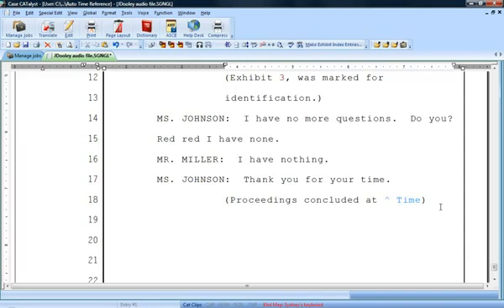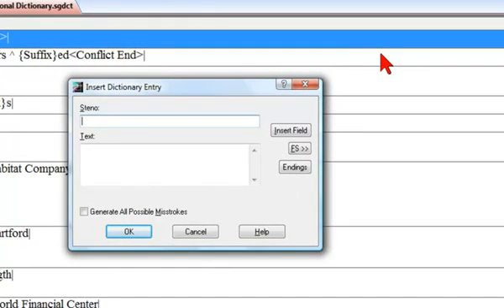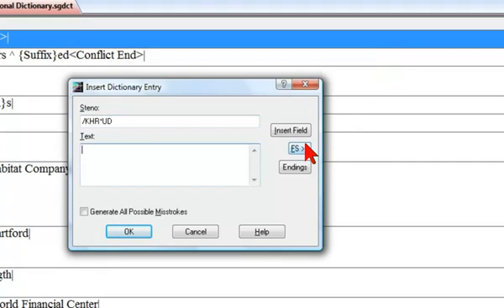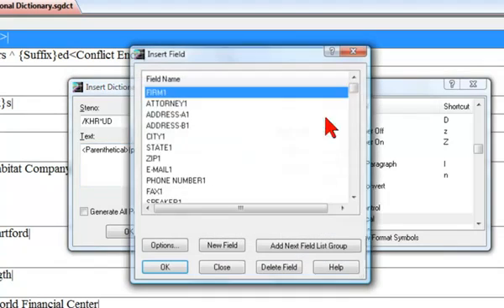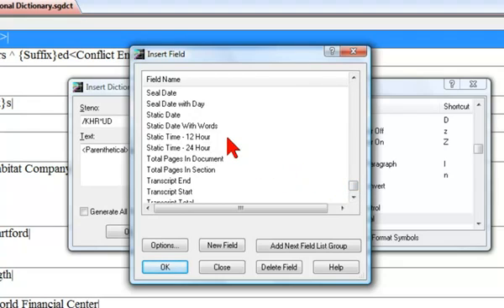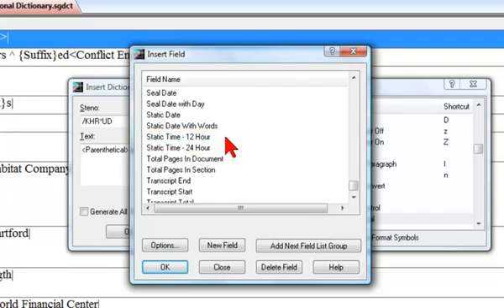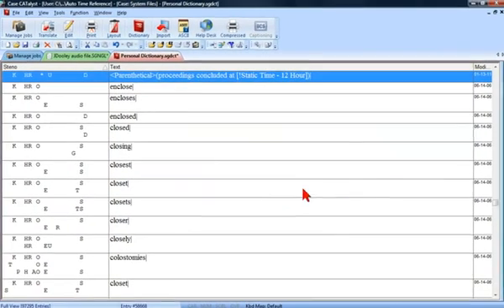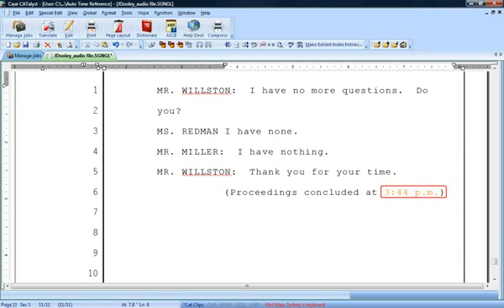Case CATalyst Video Training Automatic Time Reference Low